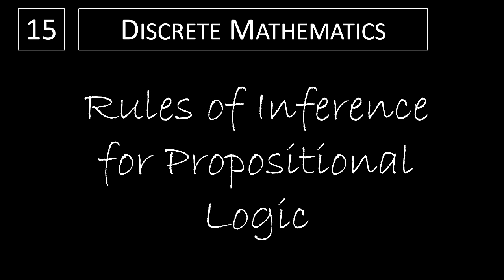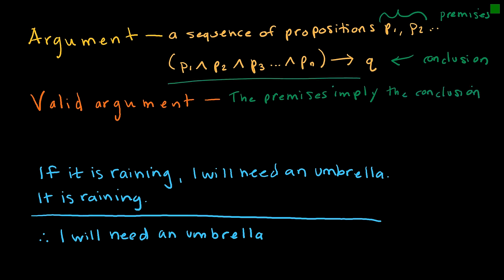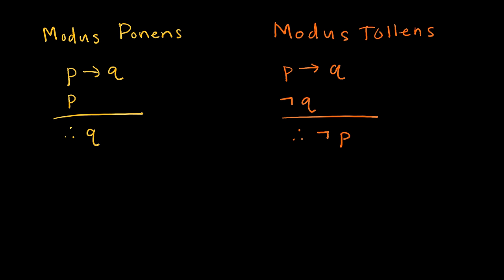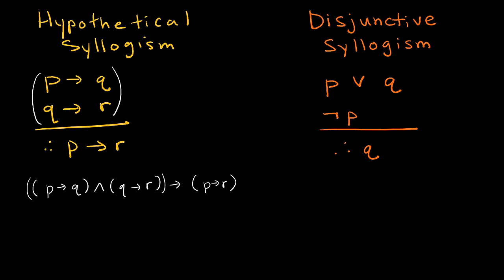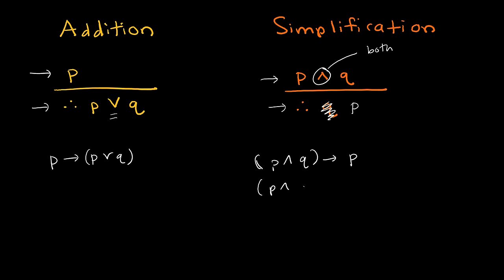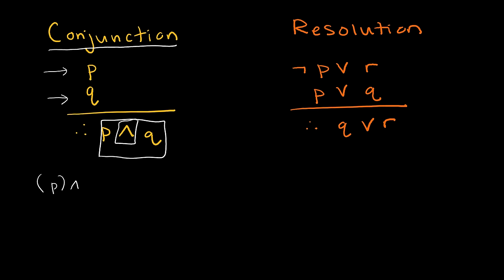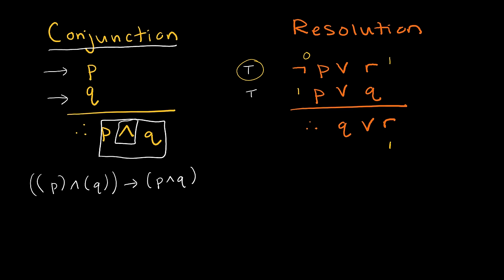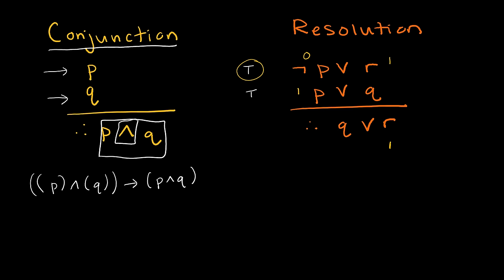Discrete Math - 1.6.1 Rules of Inference for Propositional Logic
Building a valid argument using rules of inference for propositions.

Video Chapters:
Introduction 0:00
A Valid Argument 0:07
Modus Ponens and Modus Tollens 3:08
Hypothetical Syllogism and Disjunctive Syllogism 6:01
Addition and Simplification 7:56
Conjunction and Resolution 9:39
Build a Valid Argument Using Premise 12:10
Practice with Me (Assign Propositions) 16:40
Practice with Me (Challenging) 21:45
Up Next 28:19